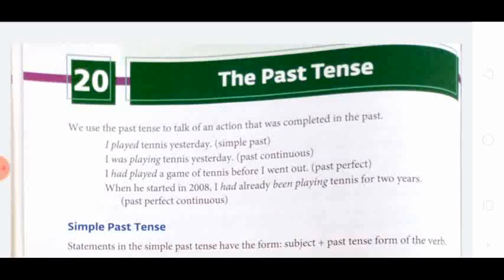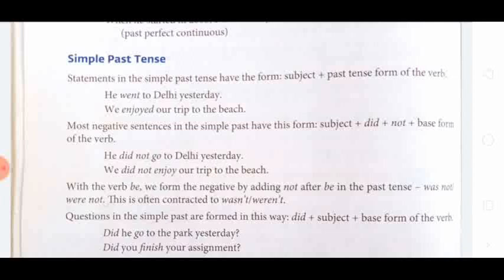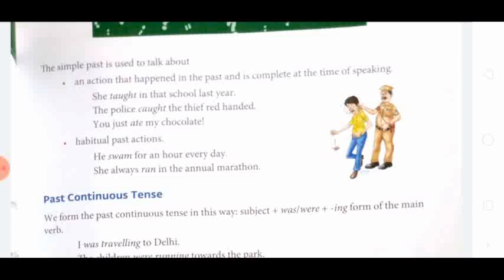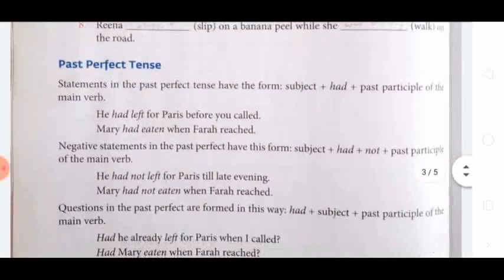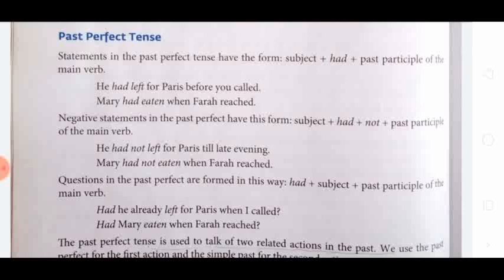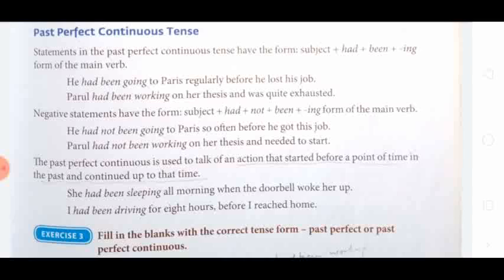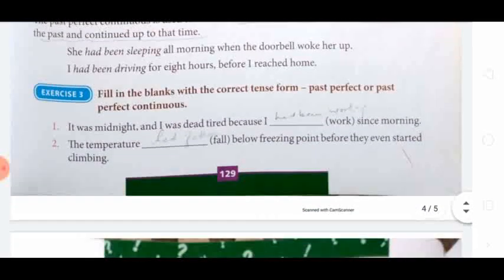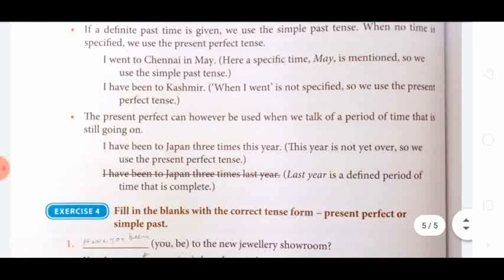STD 8 Eng.Gramm.(Cha. 20 The Past tense)